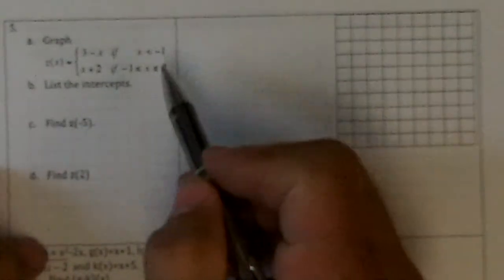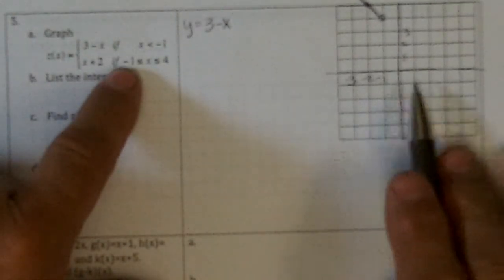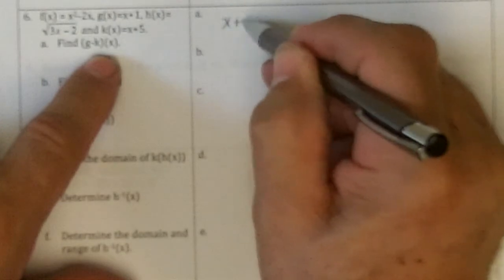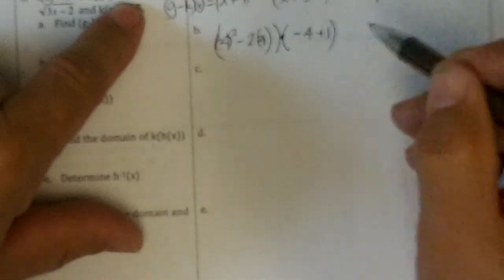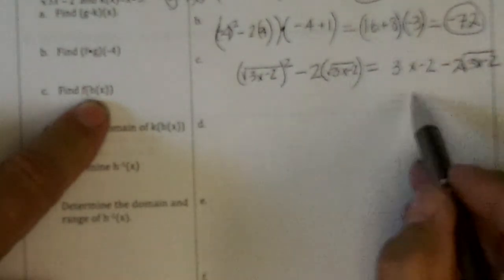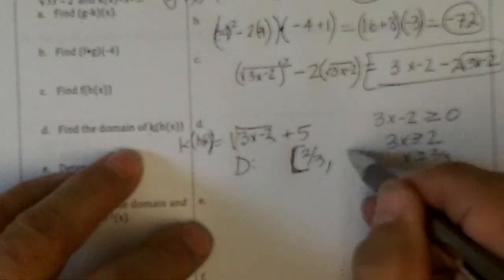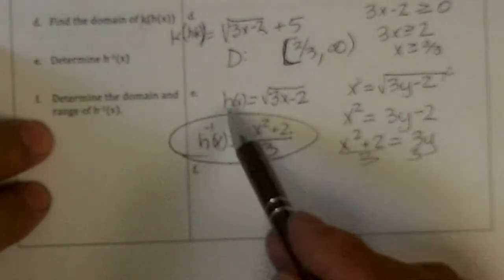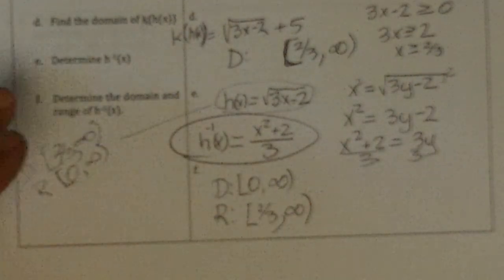153 Sample Final Pg 2